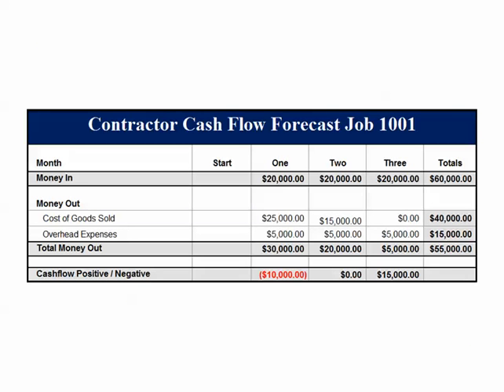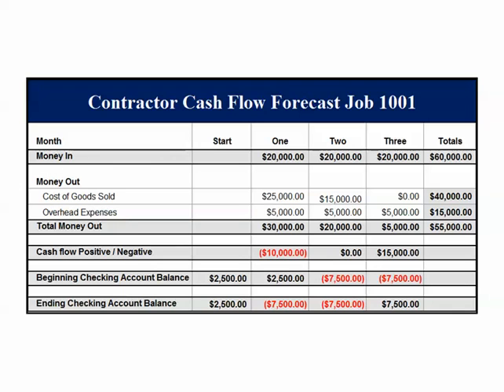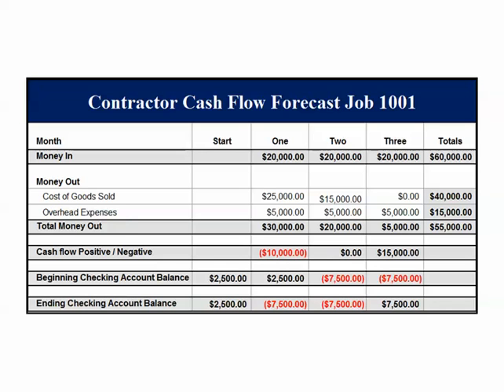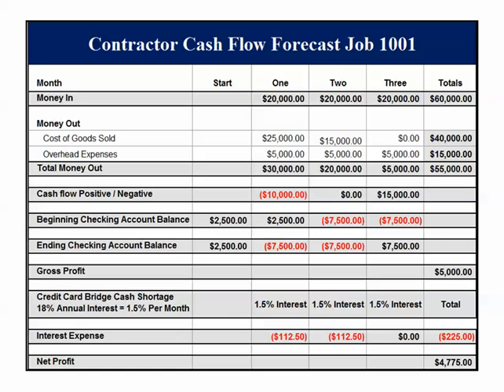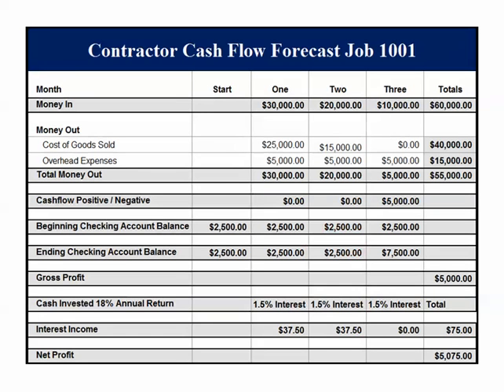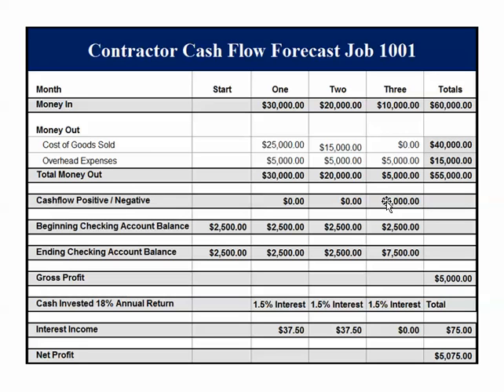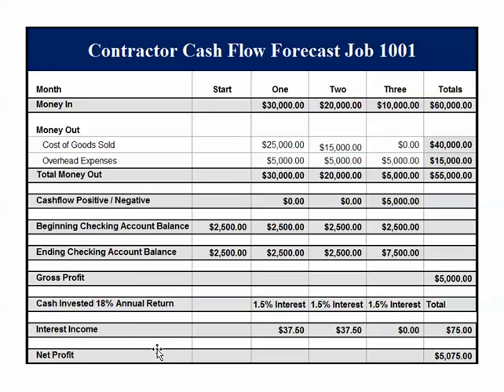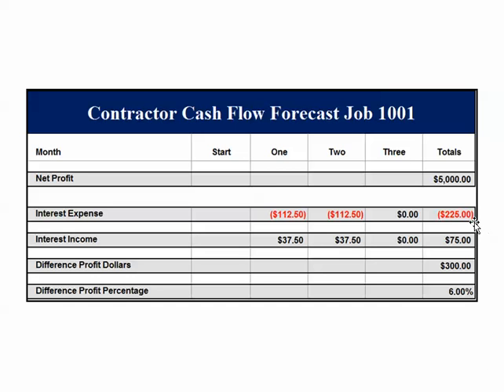QuickBooks For Contractors Job Profitability Cash Flow Example By Fast Easy Accounting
Construction company profits will be easy to understand after you watch this video. This step by step explanation makes a complex issue very simple